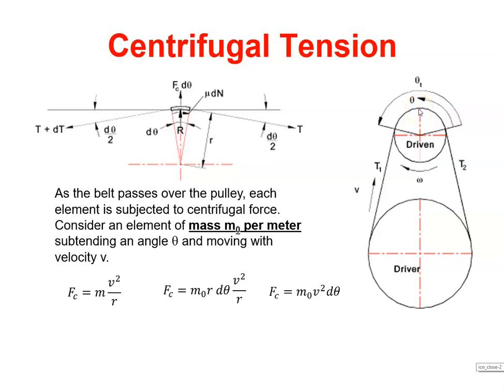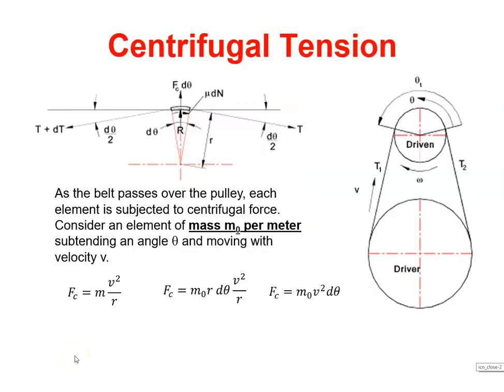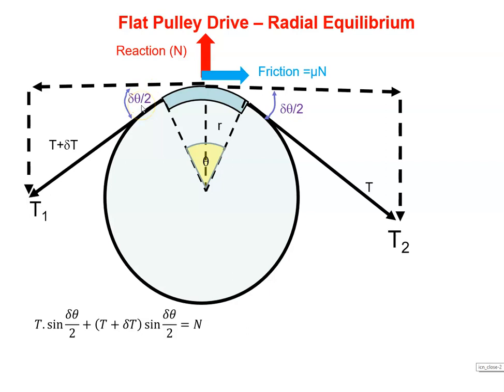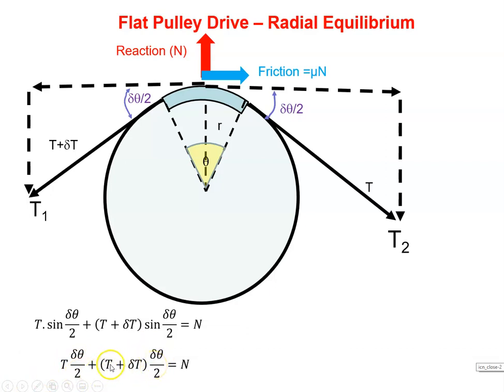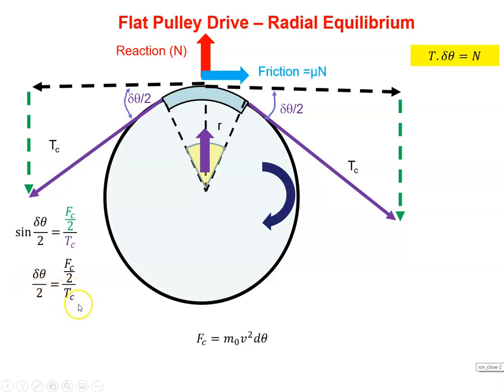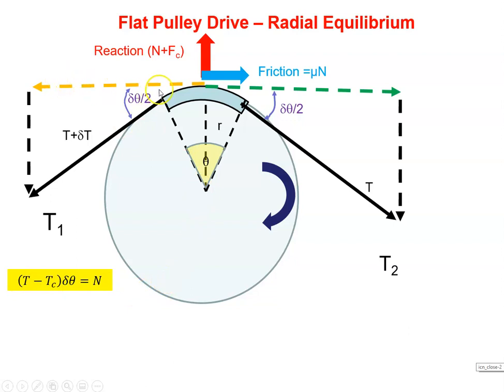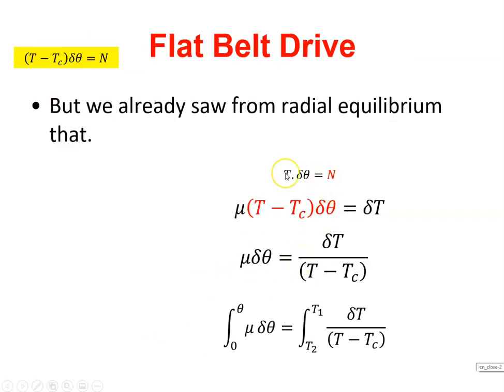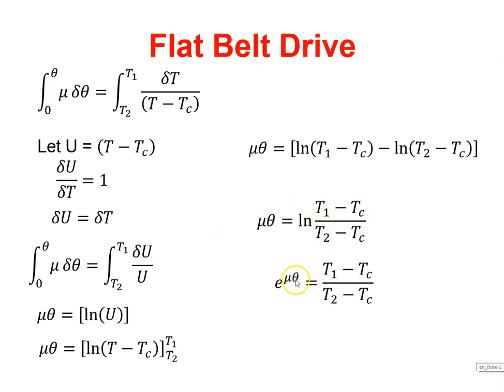Flat Belt Drive with Centrifugal Tension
This video derives the belt tension ratios when centrifugal tension is accounted for.